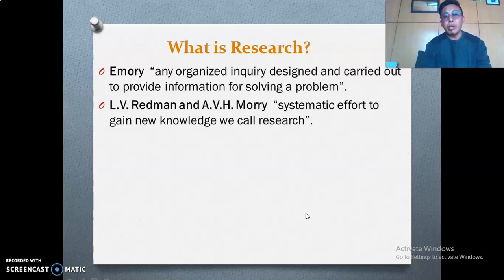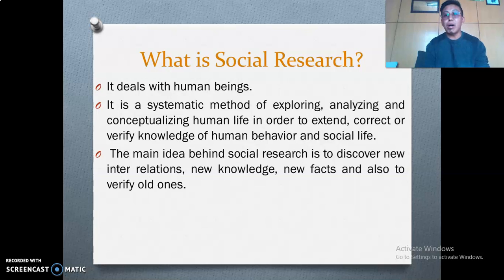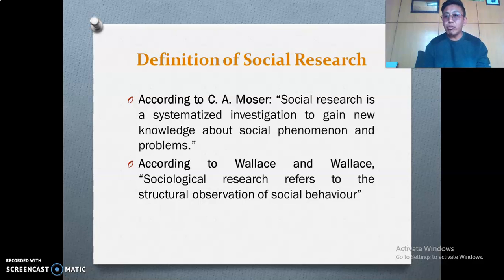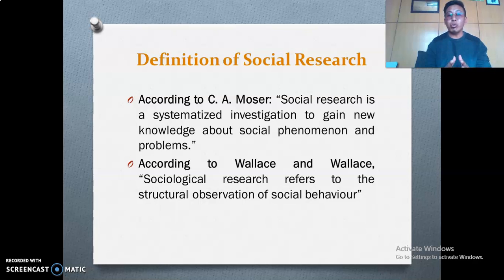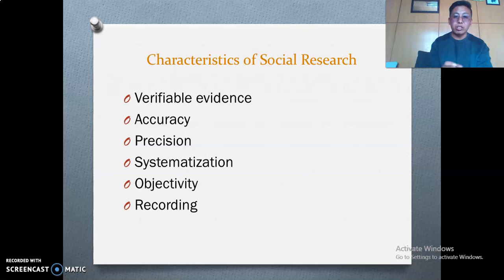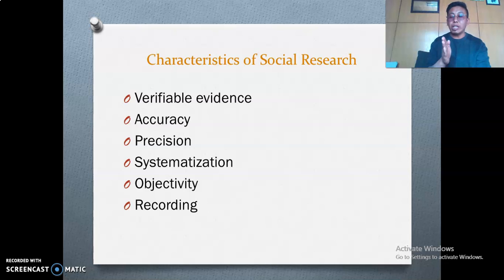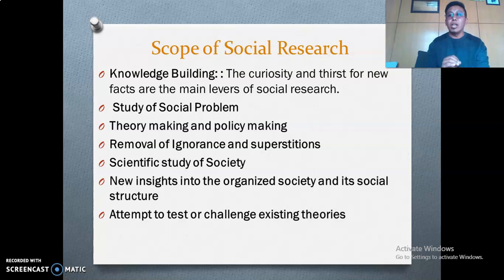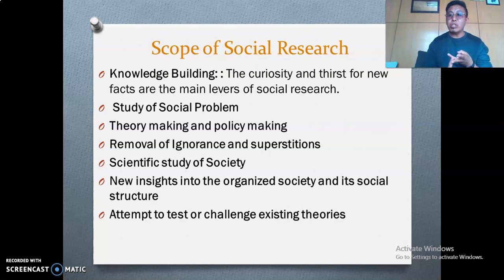Scope of Social Research